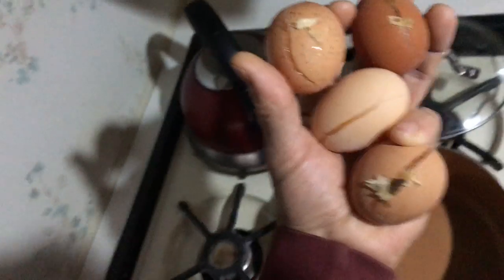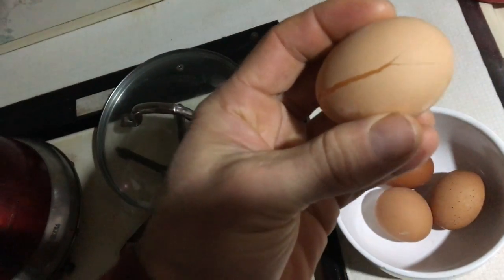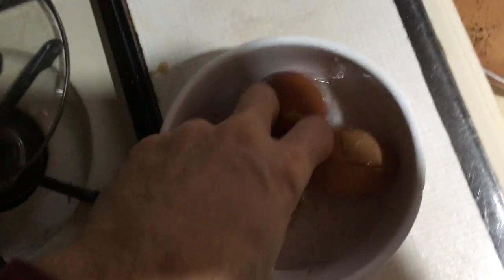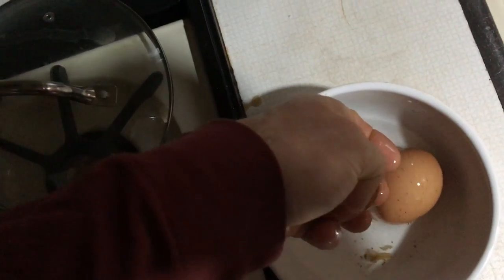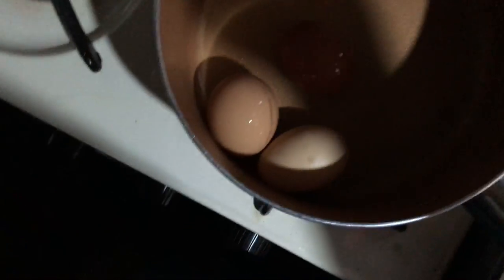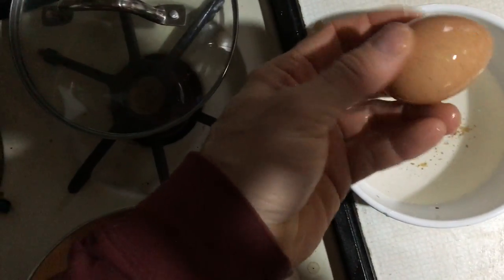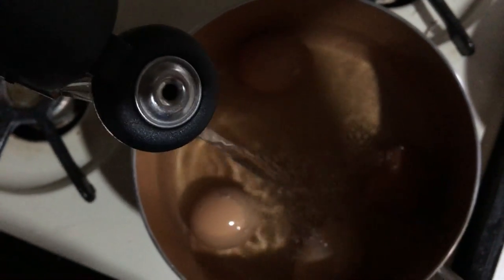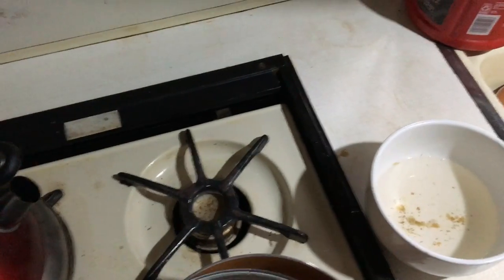Frozen eggs in the coop inspire Homer to try something new!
Not wanting to let these frozen eggs go to waste, Homer tries something that seems crazy... results to come!